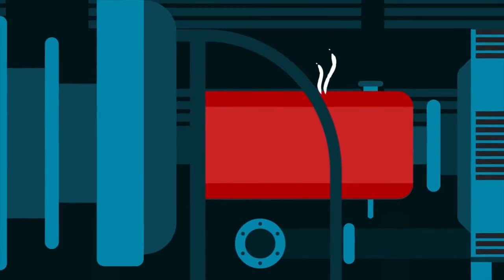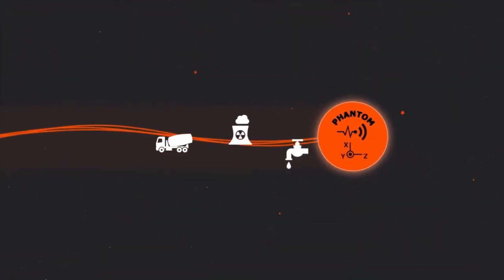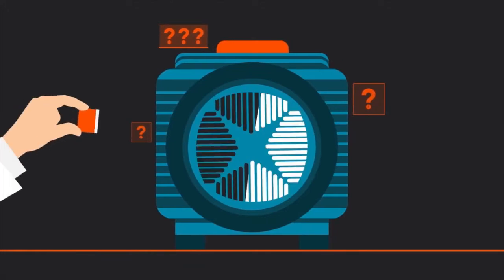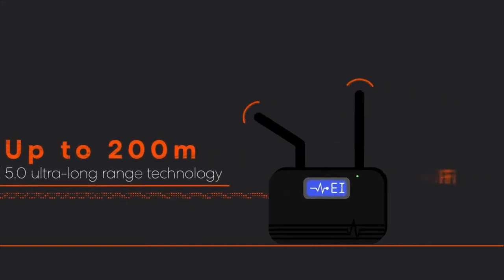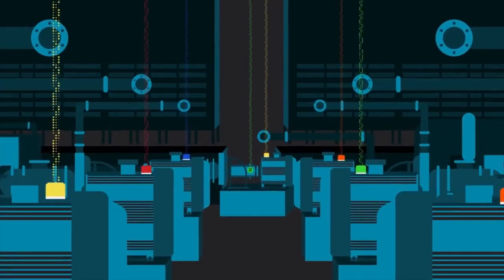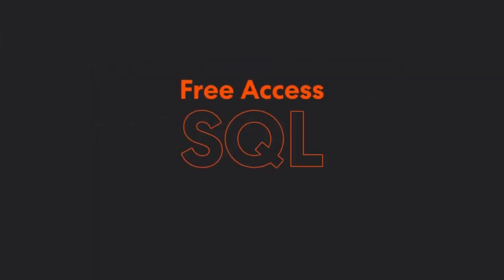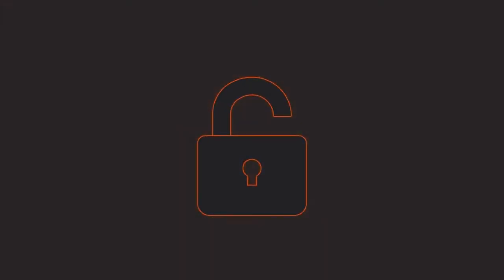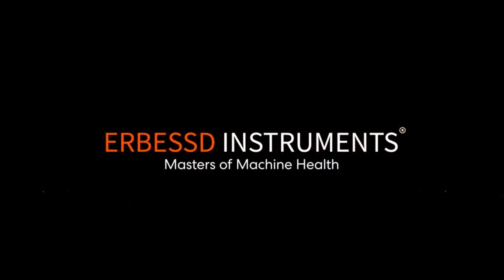Wireless Vibration Monitoring System | Phantom | ERBESSD INSTRUMENTS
A Wireless Vibration Monitoring System presented by Erbessd Instruments. Phantom® integrates a set of different sensors to help identify machine failures.

Phantom® system can monitor vibration, temperature, amperage, RPMs and any other general purpose sensor, in order to implement effective condition monitoring techniques.

Machine maintenance will never be the same with the new Phantom® Series of sensors from ERBESSD INSTRUMENTS...MASTERS OF MACHINE HEALTH

ERBESSD INSTRUMENTS, manufacturer company of Vibration Analysis and Dynamic Balancing Machines Equipment with office in México and the U.S.